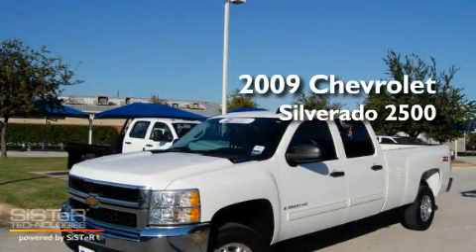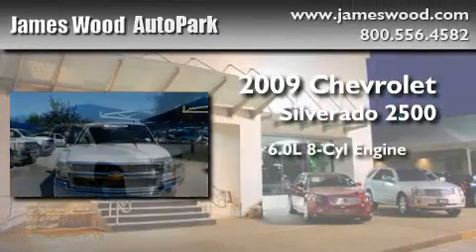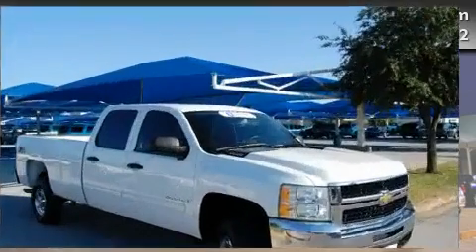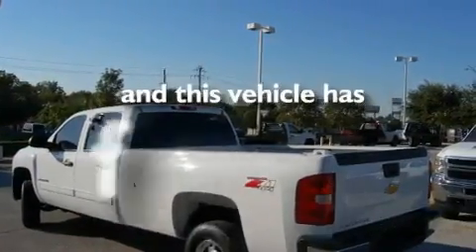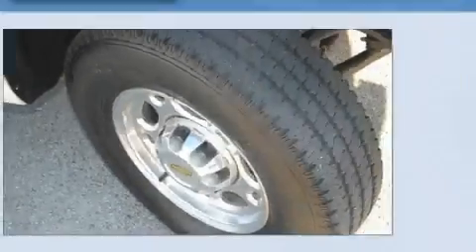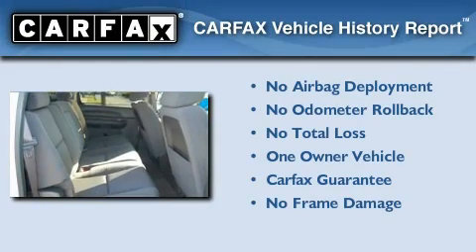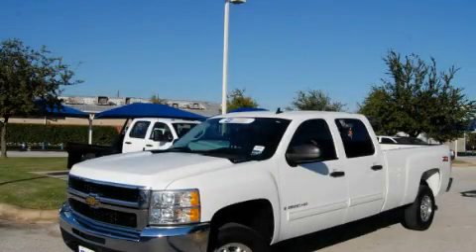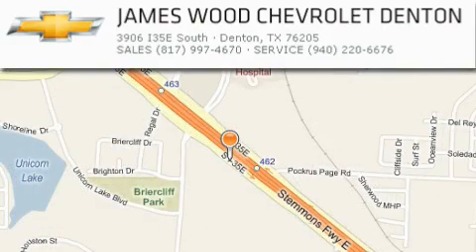2009 Chevrolet Silverado 2500HD Certified Decatur TX